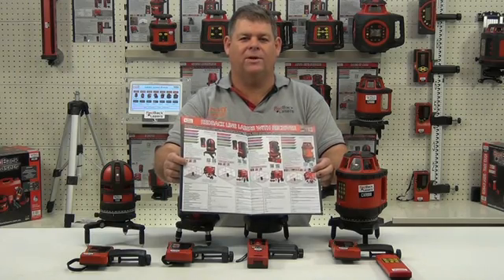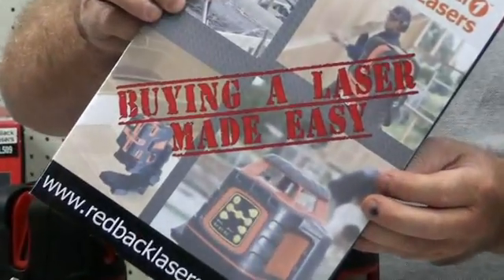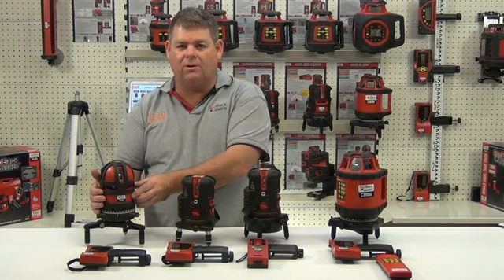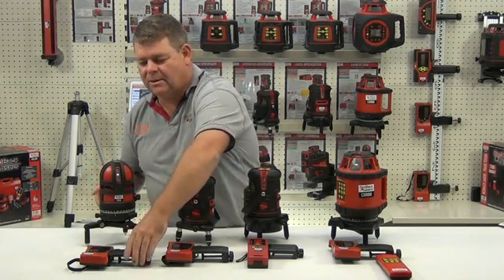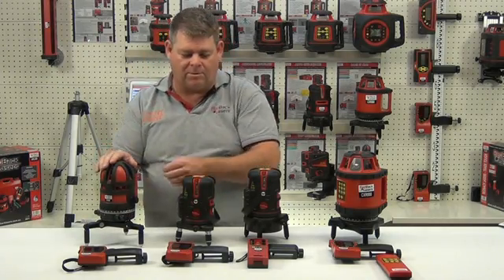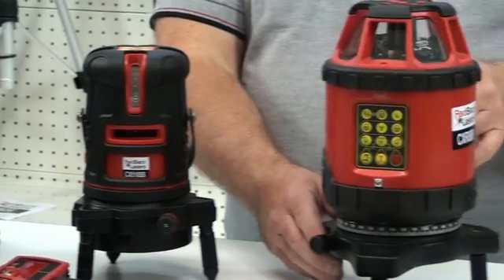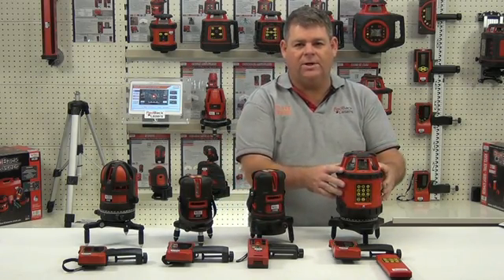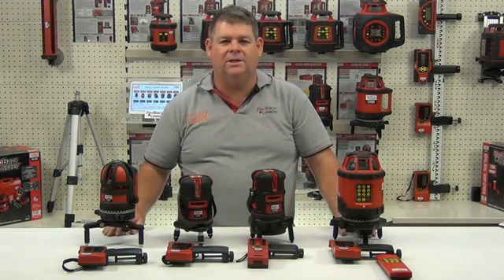Compare Line Laser with receivers, Indoor and Outdoor Laser Levels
RedBack Laser range of indoor and outdoor line lasers with electronic receivers.